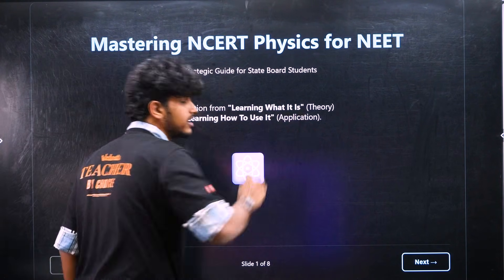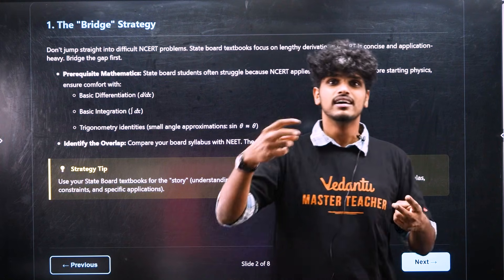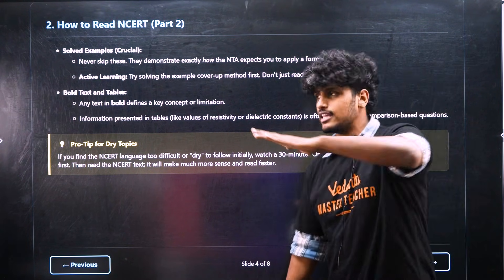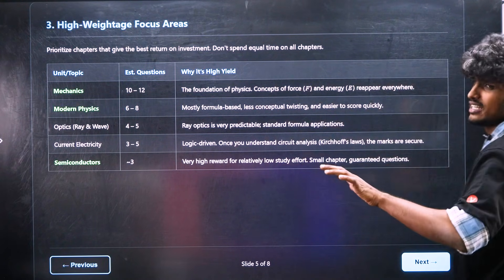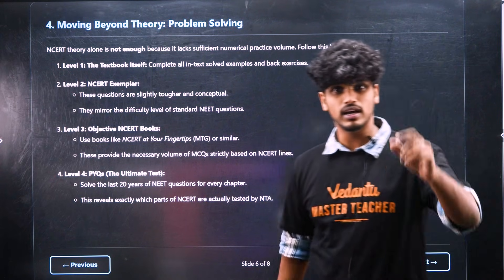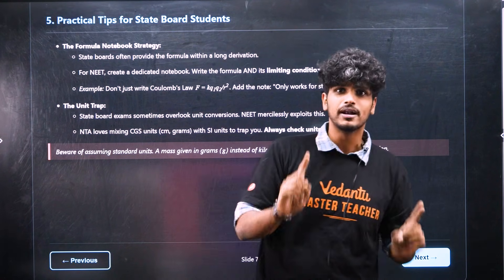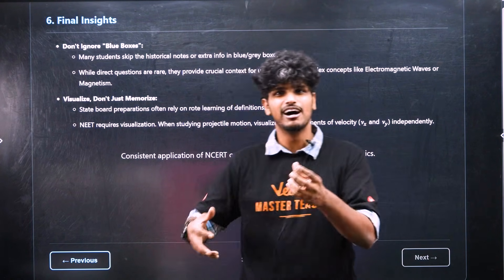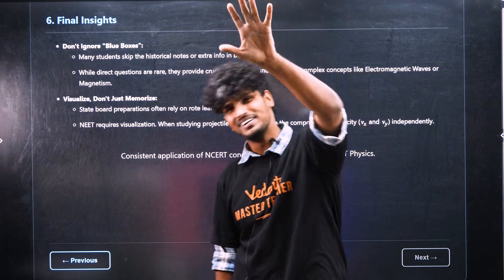Don’t Use NCERT Like This! The RIGHT Way to Study for State Boards | by Madhan Sir